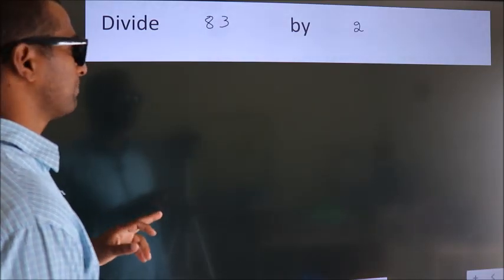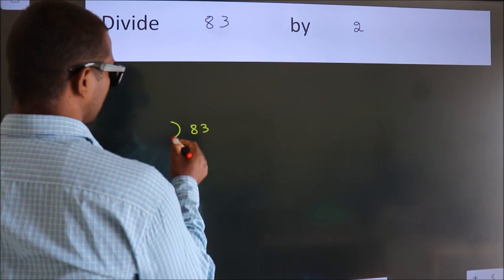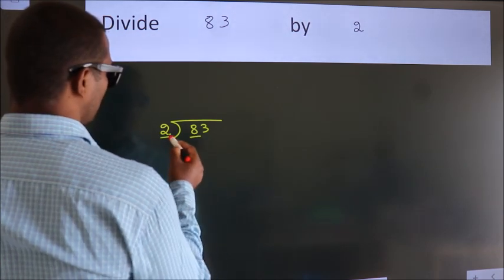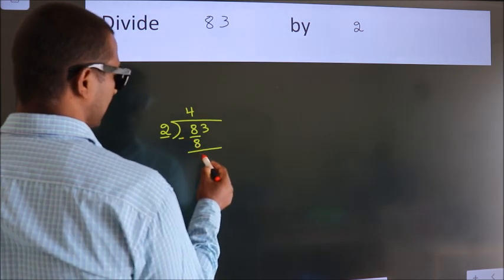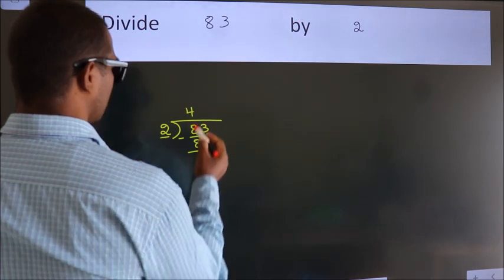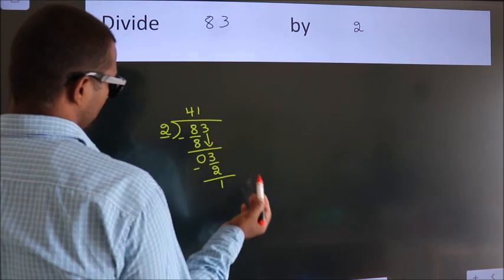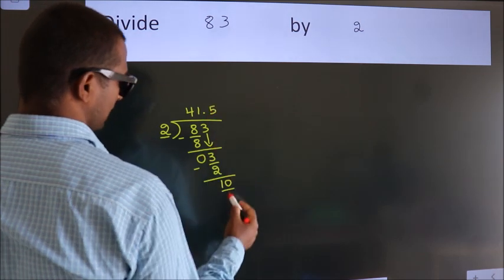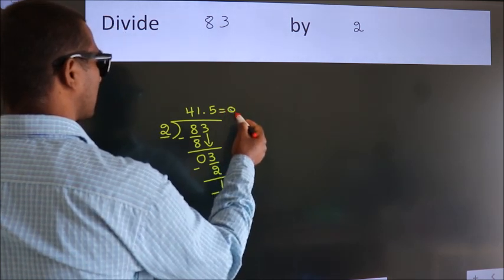Divide completely Divide 83 by 2